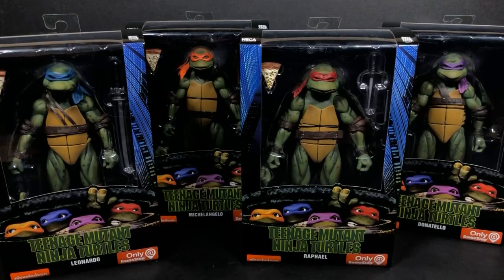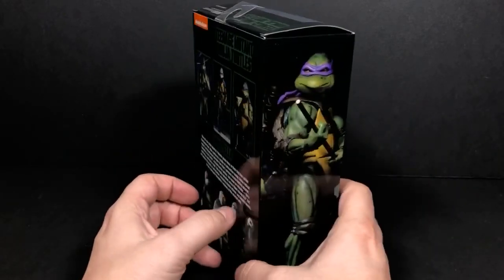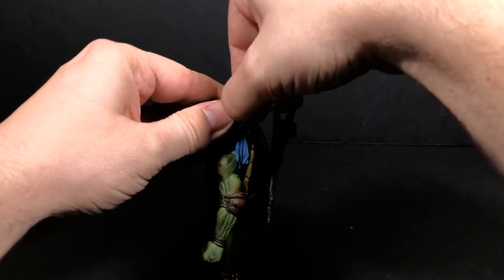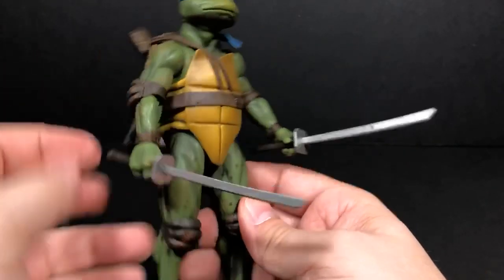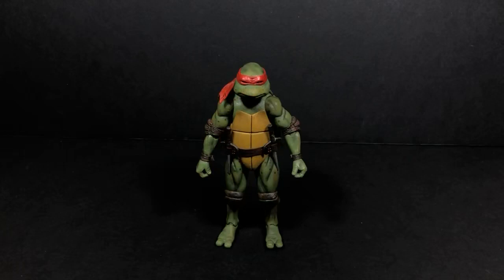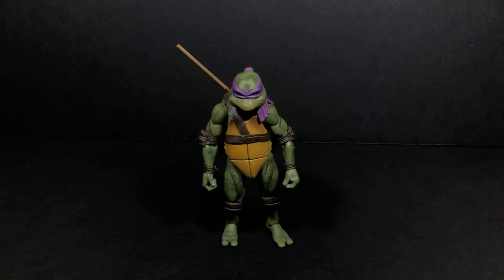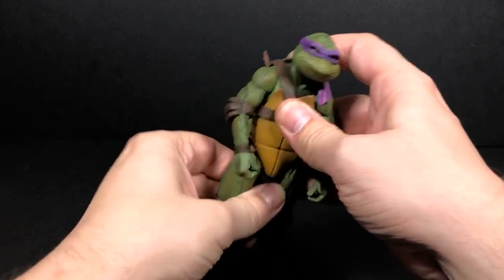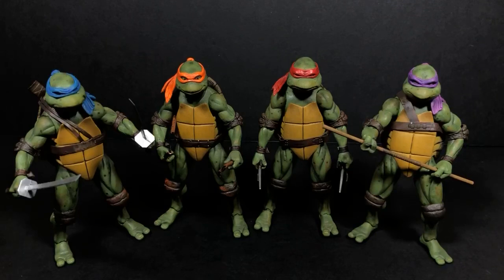Tambeyoda Reviews: NECA TMNT Game Stop Exclusive 6.5" Movie Figures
NECA TMNT Game Stop Exclusive 6.5" Movie Figures
Leonardo, Michelangelo, Raphael, Donatello